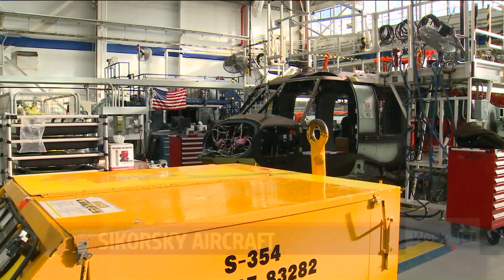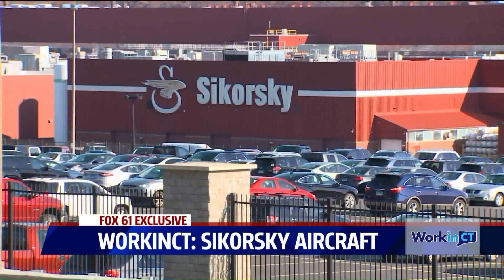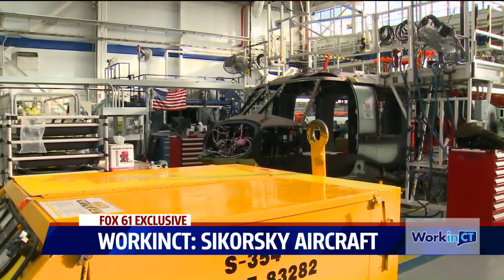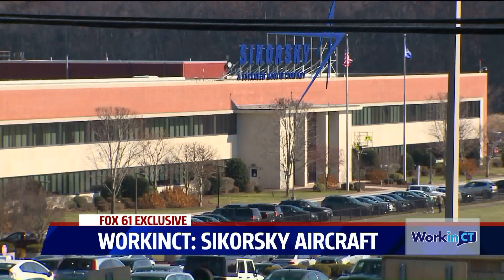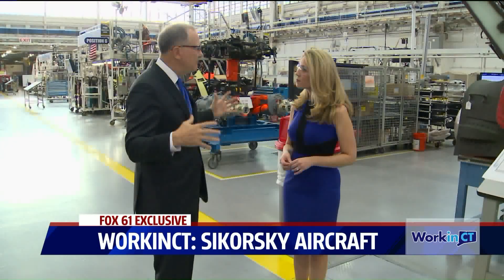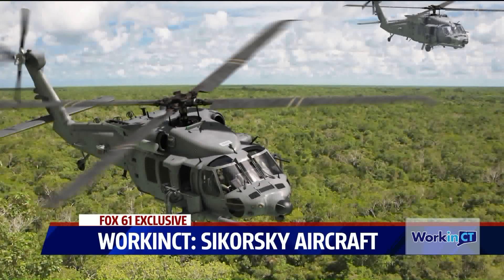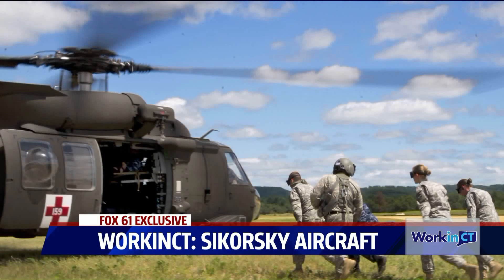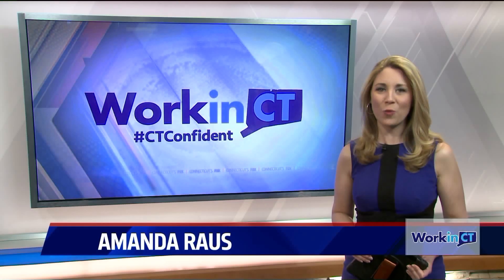WorkinCT: Exclusive look inside Sikorsky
Amanda Raus takes viewers inside Sikorsky's Stratford building for a look into how they operate and build aircraft for the military.